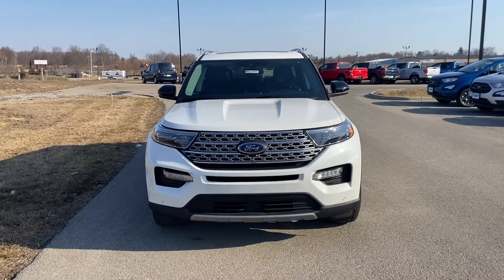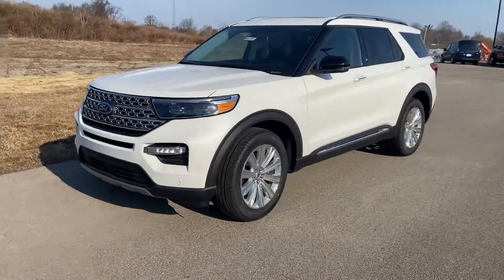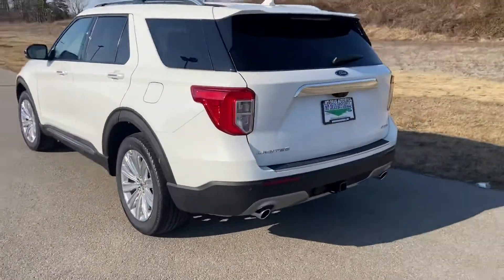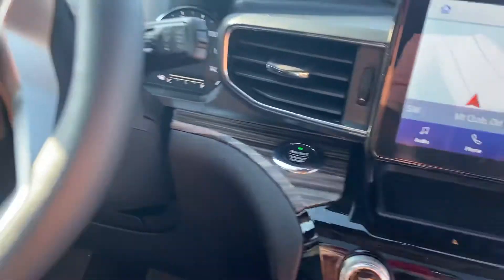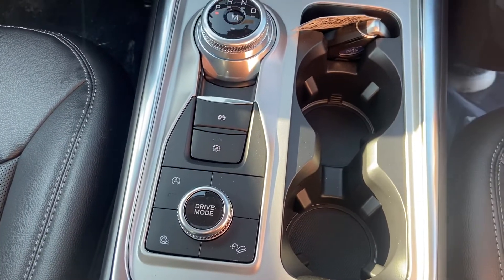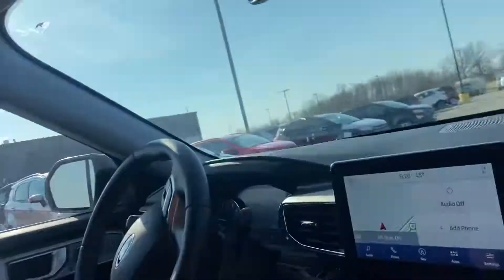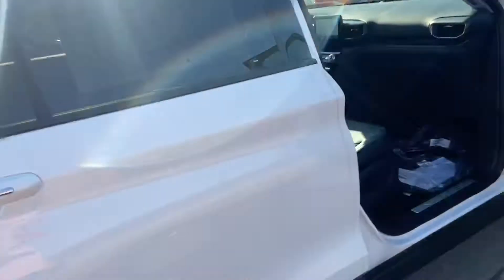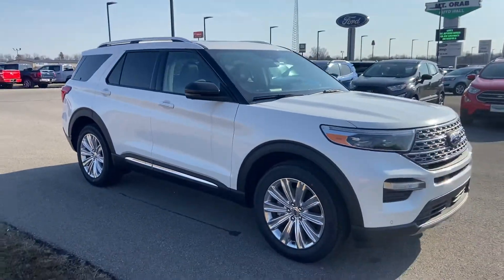Mt21-027 for Jacinda John York mt orab Ford